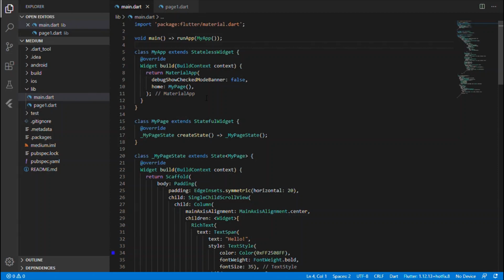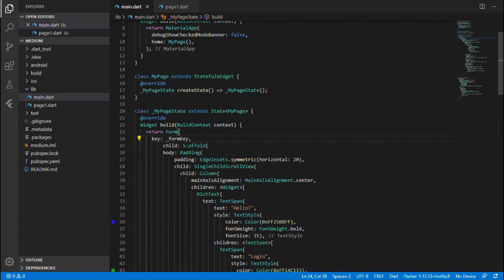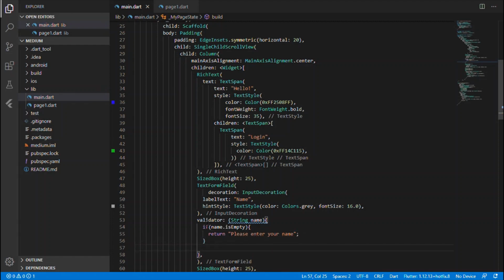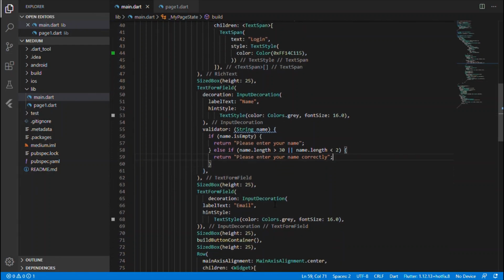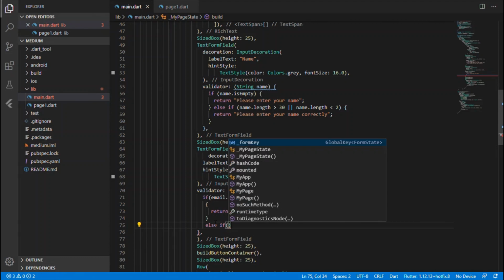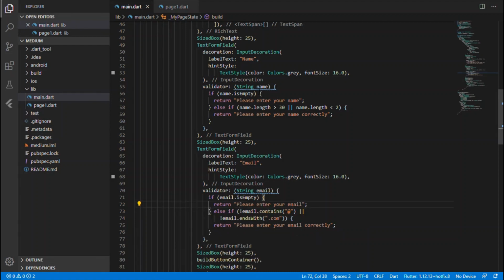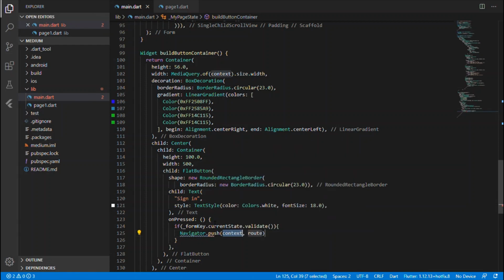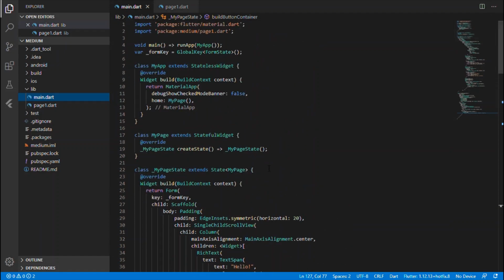Form Validation in flutter | Flutter Tutorial | Sample Code for beginners | mobileapp development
Form Validation in flutter for beginners.,